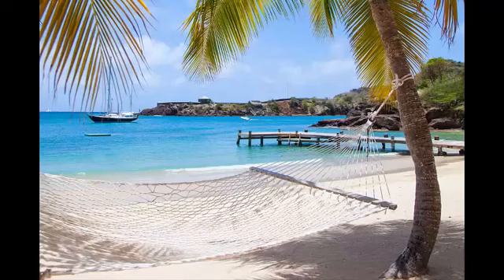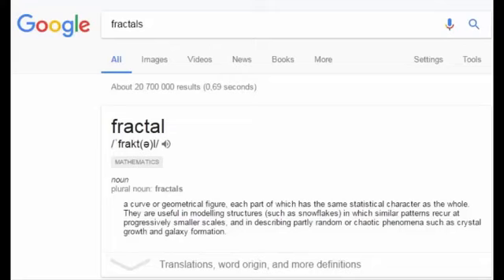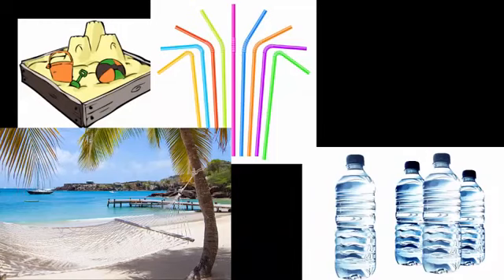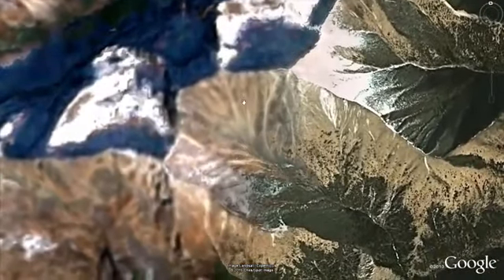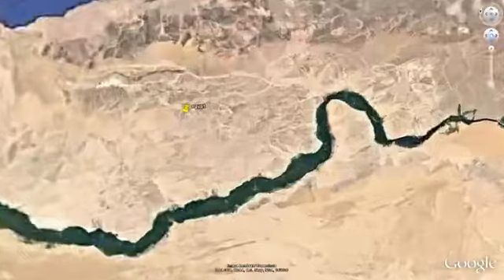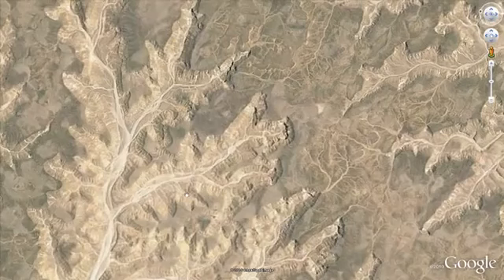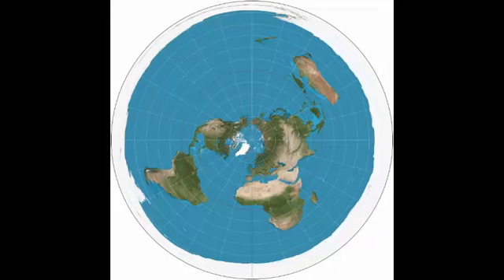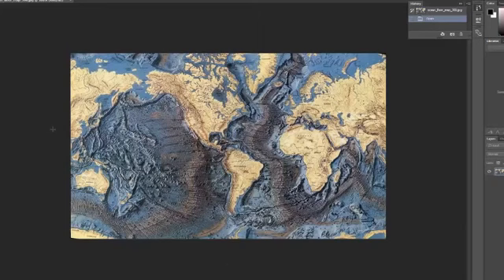There are No Rocks on Flat earth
Thanks Apodictic

Just compare the view of Egypt with your veins

The flat earth is ALIVE

Be nice to it